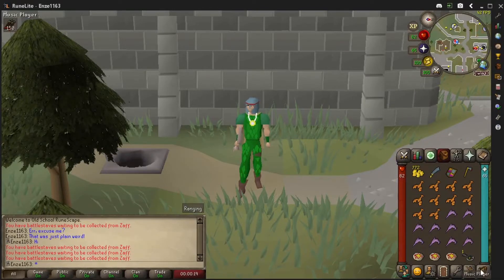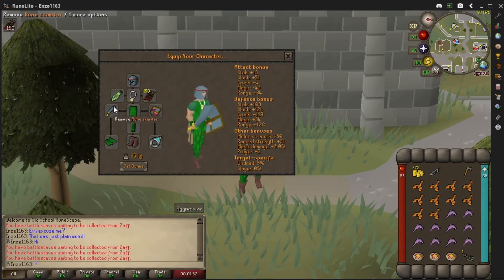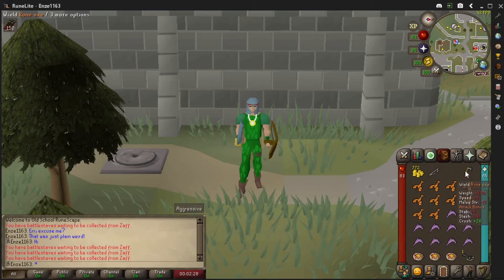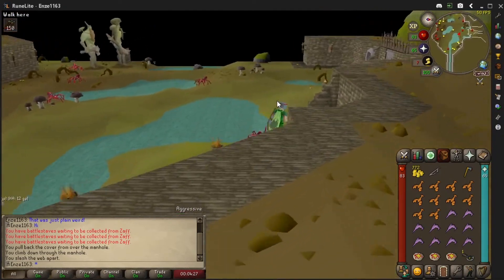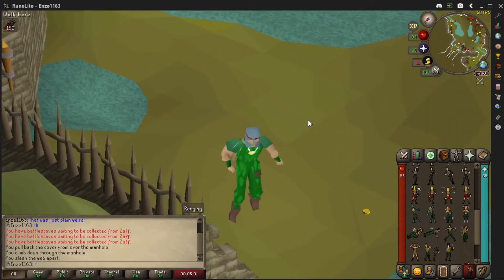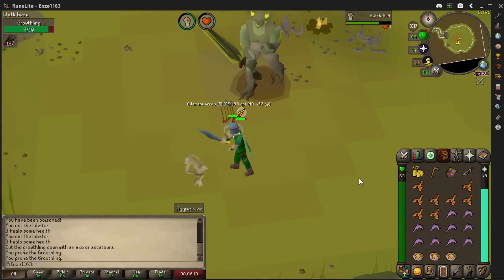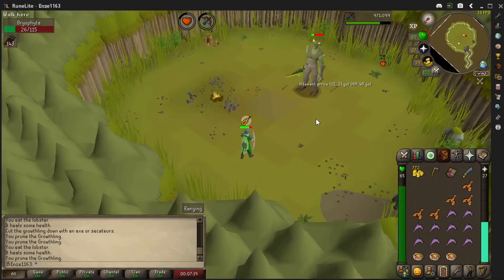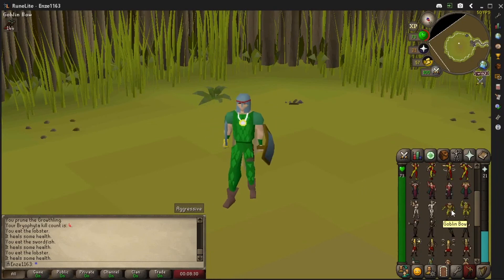ironman vs Bryophyta (OSRS PvM)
After facing Obor, I embarked on the challenge of taking on the other big scary boss in old school Runescape F2P.